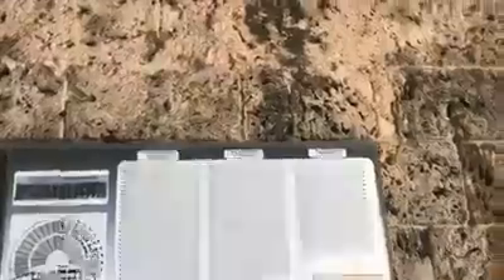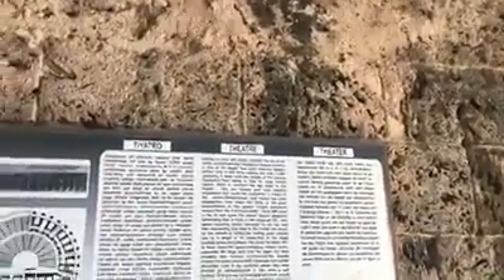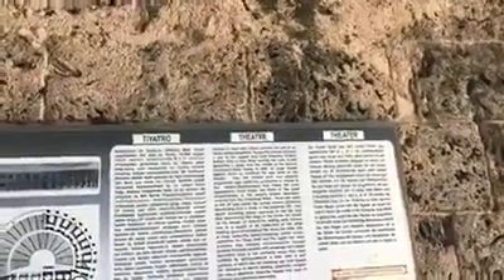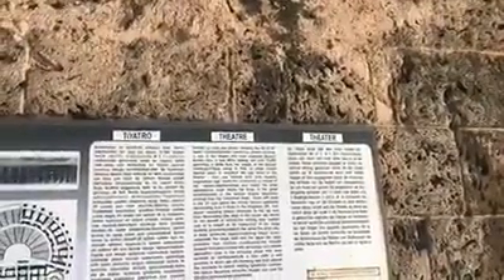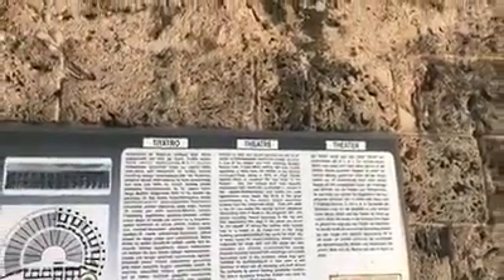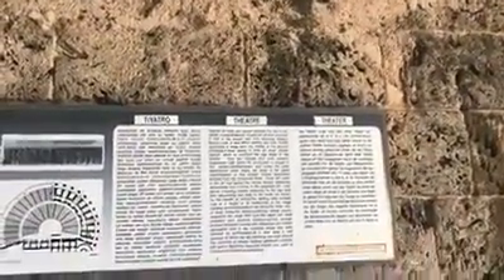Side,Roman Amphitheatre,Turkey The entrance no one cares anyway but I do,Shine on real love life